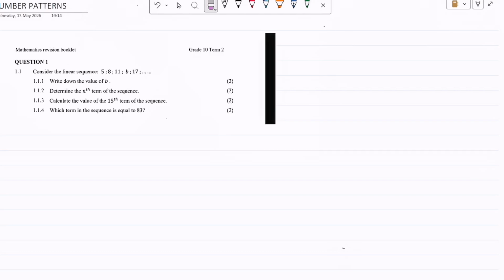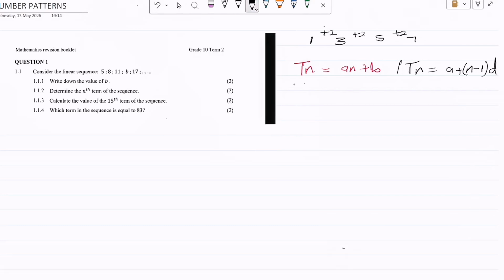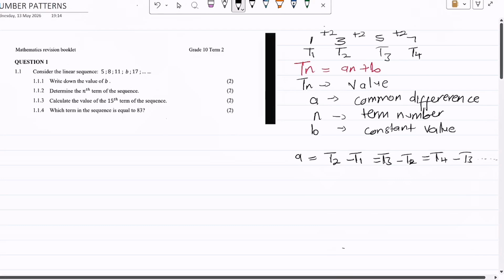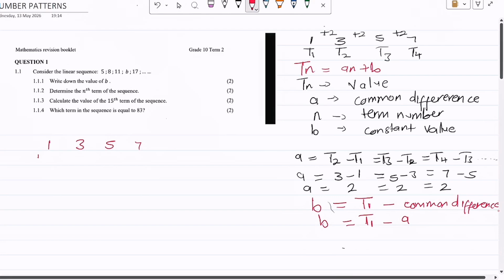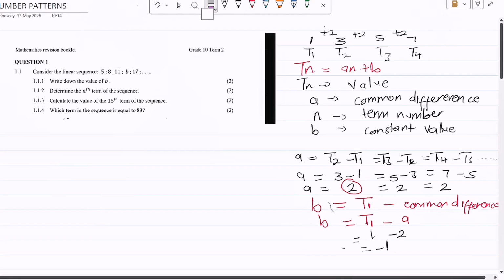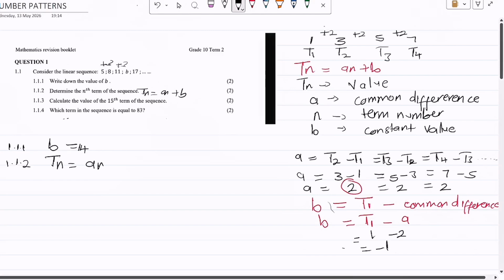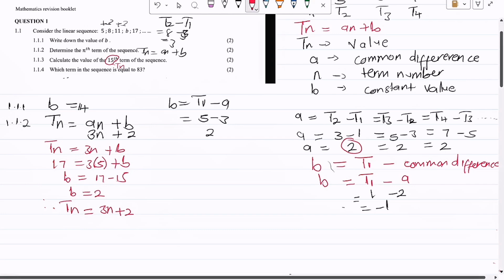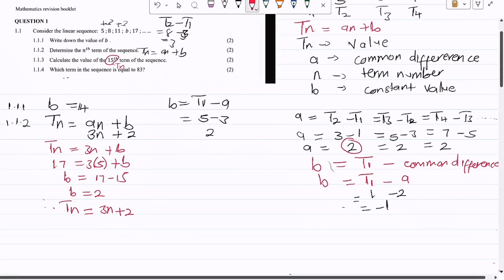Grade 10 Number Patterns using Tn =an +b